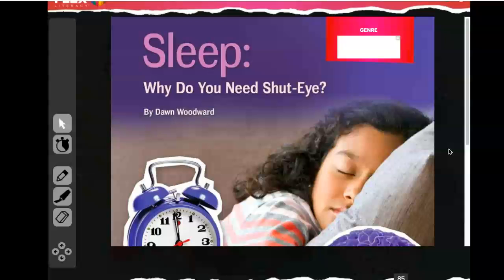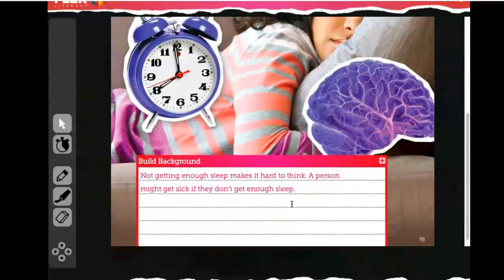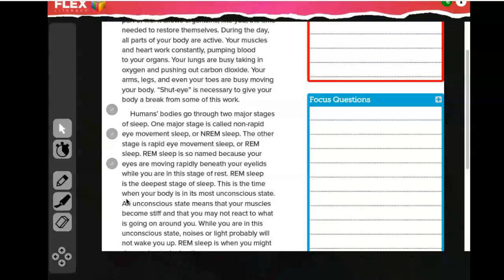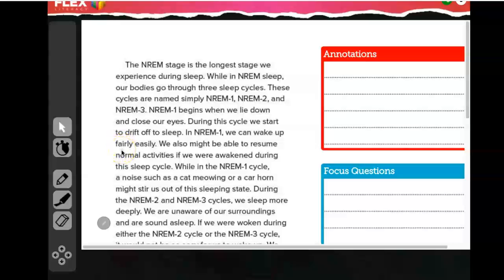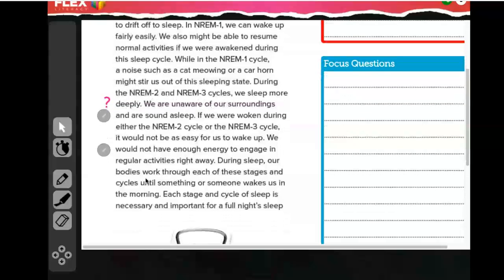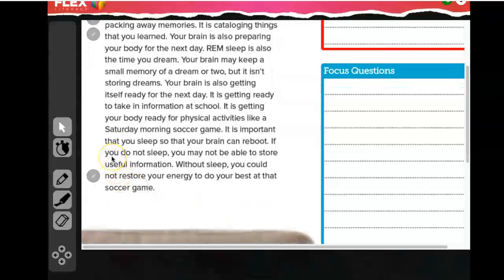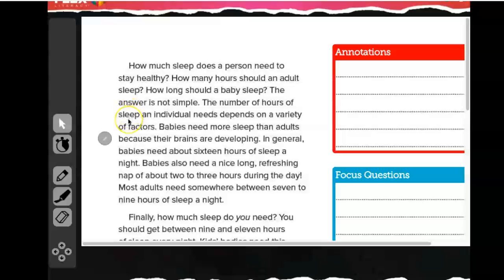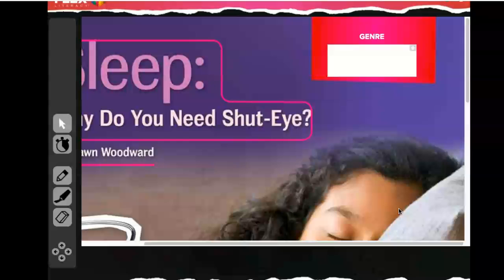FLEX EC Wk04 Pre-Reading Sleep Why Do You Need Shuteye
Mr. Gwinn pre-reads "Sleep: Why Do You Need Shut-Eye" from pages 19-24 of the FLEX Literacy Interactive Reader Volume C.